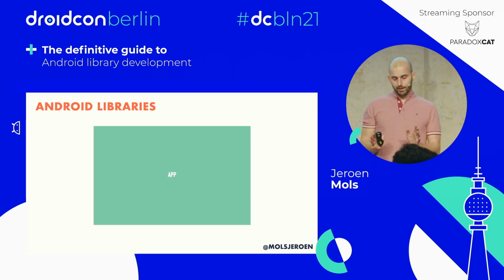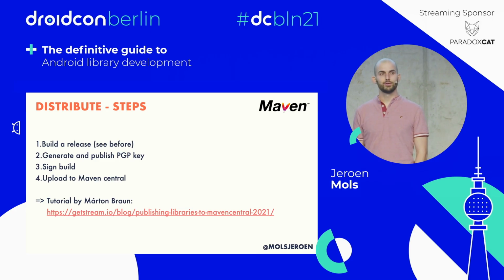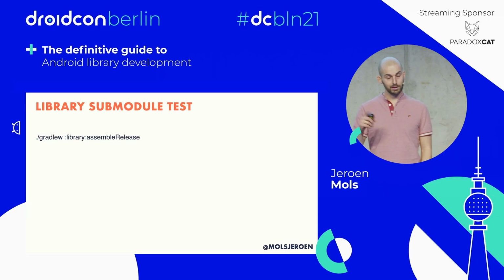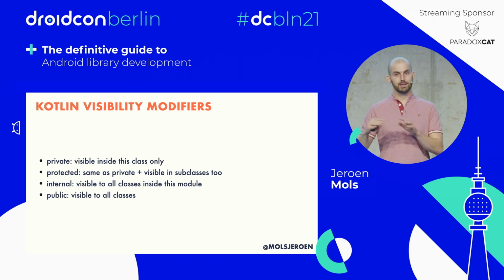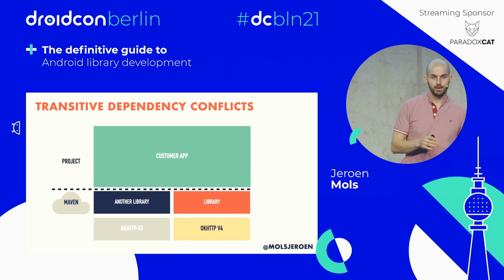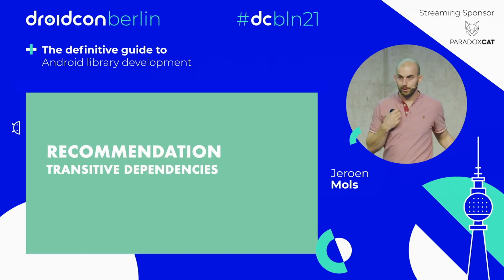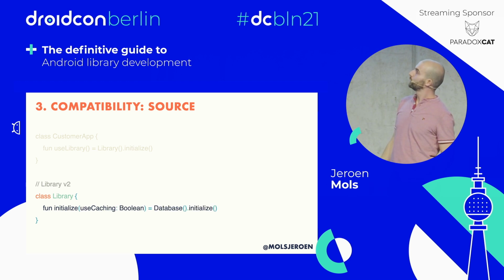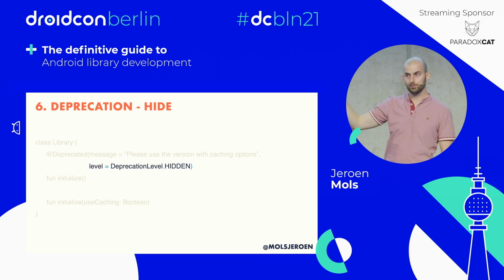The definitive guide to Android library development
By Jeroen Mols

Android library/SDK development unfortunately is harder than it should be. This is caused by inferior tooling (Why do you need fat AAR?), missing documentation (What causes transitive dependency conflicts?), and different architecture considerations (Should you modularize your SDK?).

Having switched to full-time Android SDK development two years ago, I'm summarizing my lessons learned into a talk I wish would have existed when I got started.

⚠️ This talk is aimed at anyone curious to level up their knowledge of the Android ecosystem, not just at beginning/seasoned SDK developers!